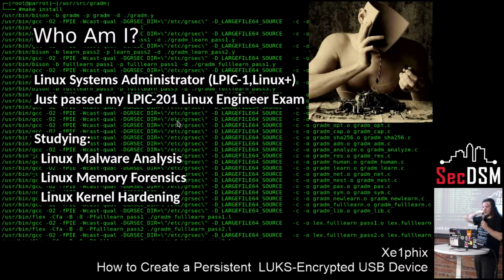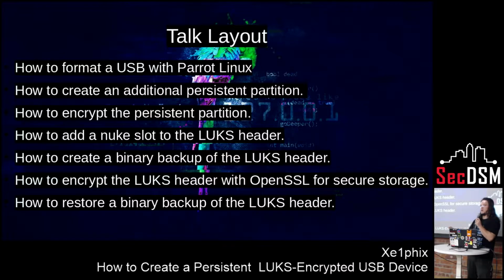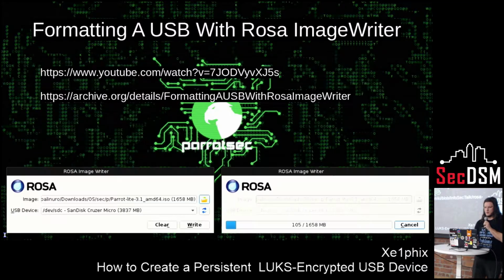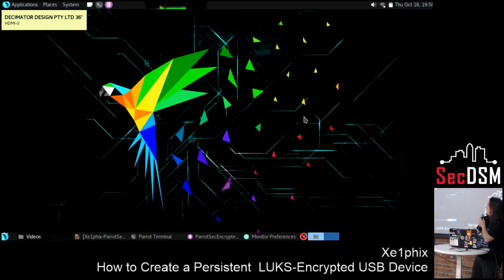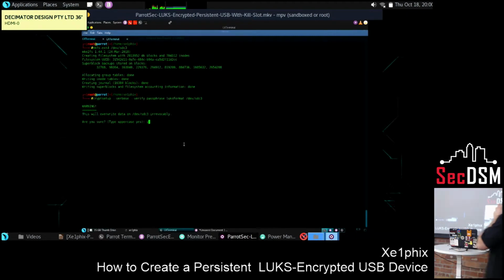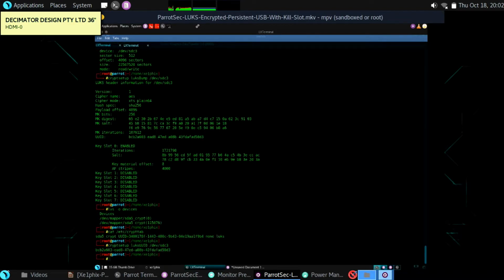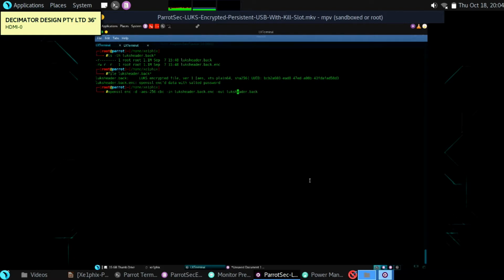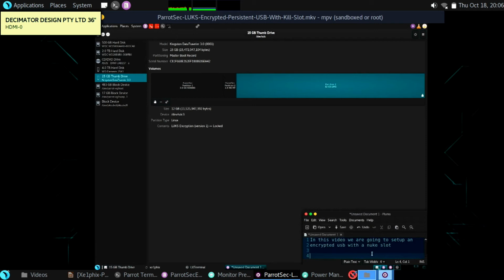How to create a persistent, LUKS encrypted USB device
by Xe1phix
How to create a live bootable ParrotSec linux usb with a LUKS encrypted persistance partition.
How to format the usb with Parrot Linux.
How to create an additional persistent partition.
How to encrypt the persistent partition.
How to add a Nuke Slot to the LUKS header.
How to Create a binary backup of the LUKS header.
How to encrypt the LUKS header with OpenSSL for secure storage.
How to Restore a binary backup of the LUKS header.